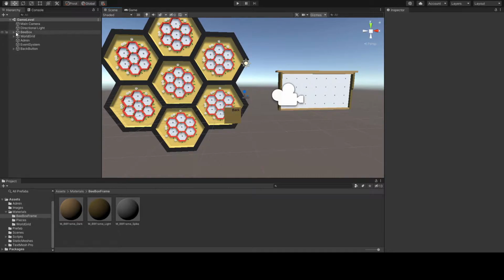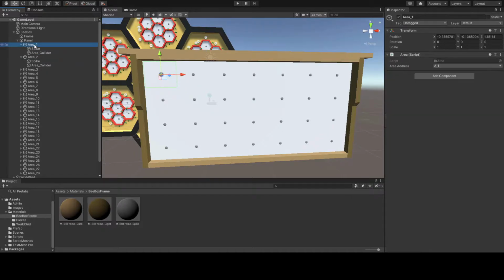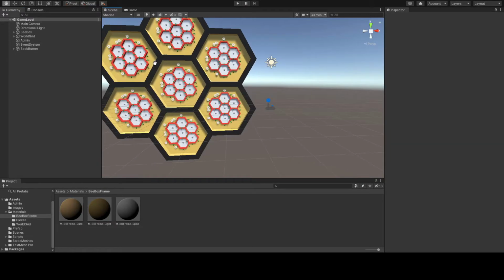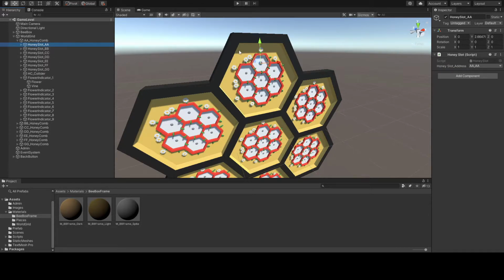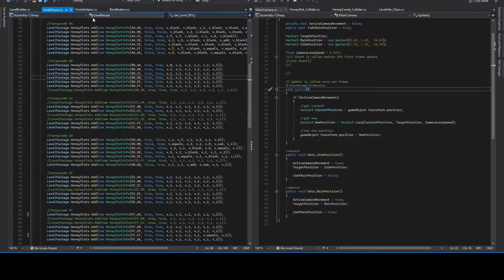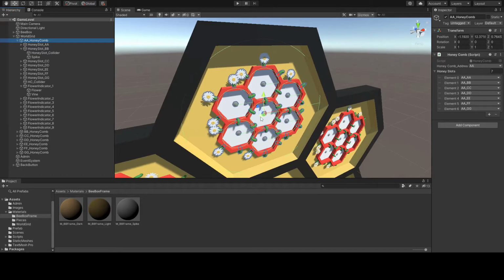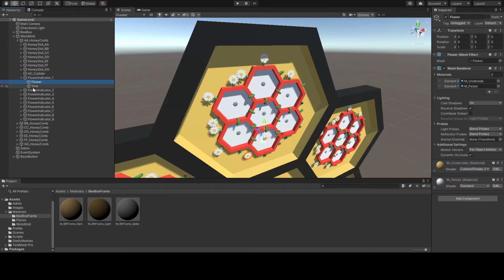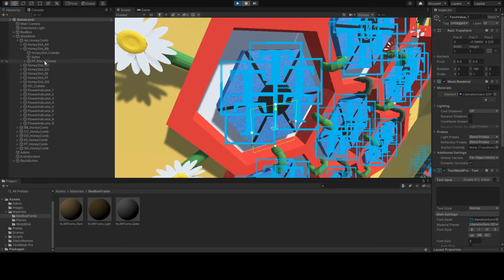HoneyHives - Architecture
I talk about how all of my GameObjects are constructed in my skeleton level.

(Sorry that the audio is jumpy!)